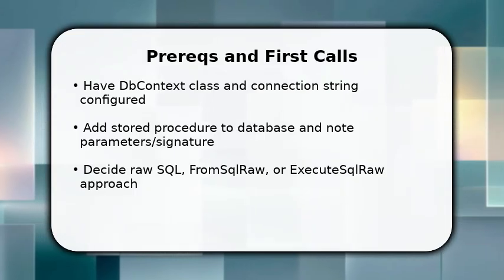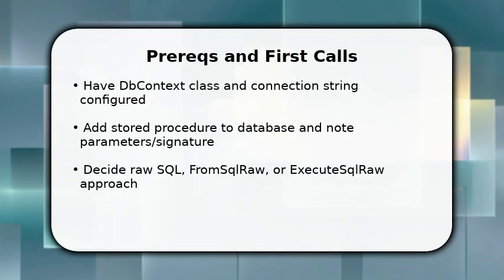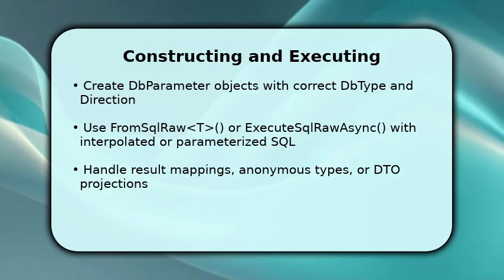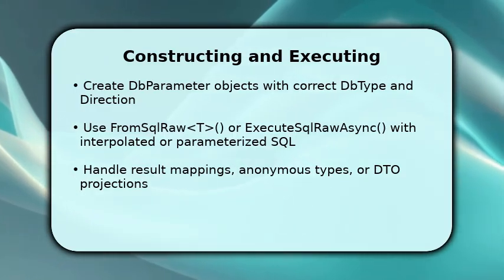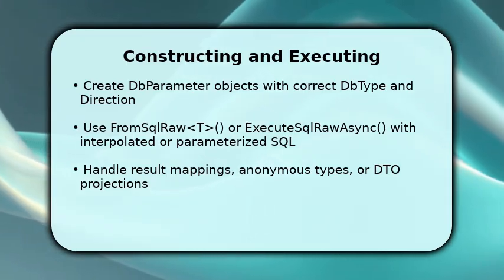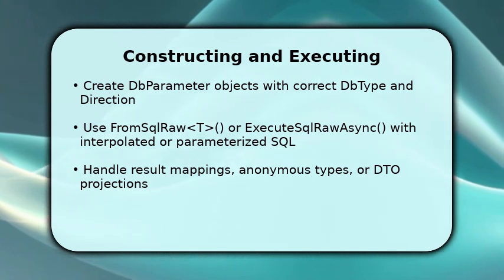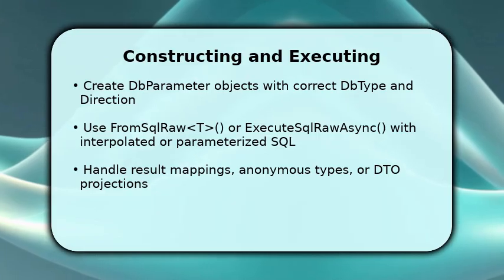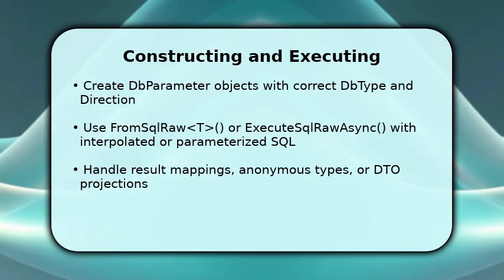How to Call Stored Procedure in Entity Framework (full Guide)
How to Call Stored Procedure in Entity Framework (full Guide) | 🔒 Surfshark VPN Deal — Stay private and secure. $1.99/mo + 3 Months Free ▸

Dive into the intricacies of invoking stored procedures within Entity Framework in this comprehensive guide. Learn step-by-step techniques to seamlessly integrate and call your database's built-in functions, enhancing data manipulation efficiency.

Entity Framework, Stored Procedure Calling, Database Integration, Data Manipulation Efficiency, EF Core Tutorial, LINQ to Entities, DbContext API, Call Stored Procedures in EF, Adopt Entity Framework Best Practices, Optimize Data Access